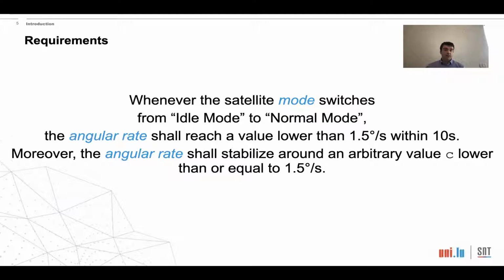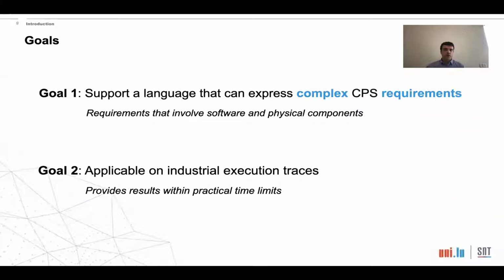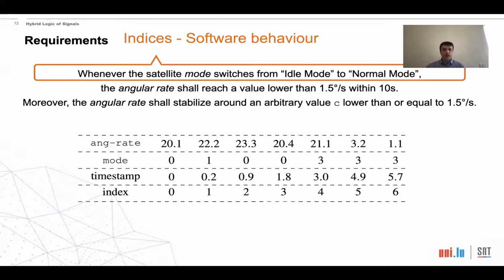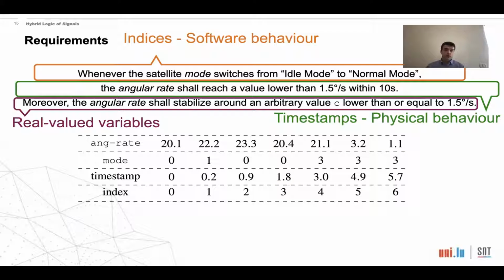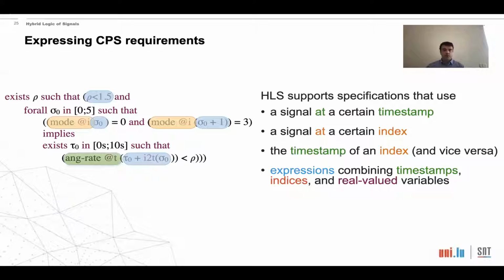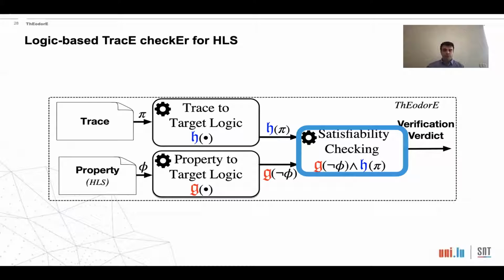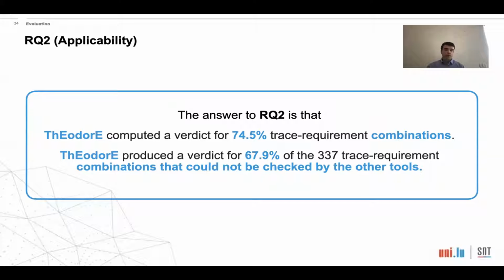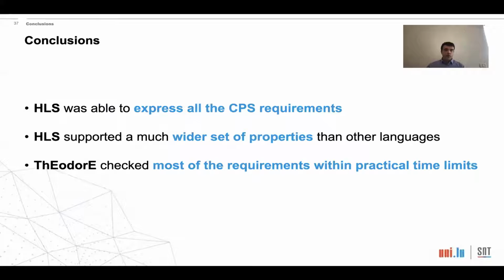Trace-Checking CPS Properties: Bridging the Cyber-Physical Gap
Cyber-physical systems combine software and physical components. Specification-driven trace-checking tools for CPS usually provide users with a specification language to express the requirements of interest, and an automatic procedure to check whether these requirements hold on the execution traces of a CPS. Although there exist several specification languages for CPS, they are often not sufficiently expressive to allow the specification of complex CPS properties related to the software and the physical components and their interactions. In this paper, we propose (i) the Hybrid Logic of Signals (HLS), a logic-based language that allows the specification of complex CPS requirements, and (ii) ThEodorE, an efficient SMT-based trace-checking procedure. This procedure reduces the problem of checking a CPS requirement over an execution trace, to checking the satisfiability of an SMT formula. We evaluated our contributions by using a representative industrial case study in the satellite domain. We assessed the expressiveness of HLS by considering 212 requirements of our case study. HLS could express all the 212 requirements. We also assessed the applicability of ThEodorE by running the trace-checking procedure for 747 trace-requirement combinations. ThEodorE was able to produce a verdict in 74.5% of the cases. Finally, we compared HLS and ThEodorE with other specification languages and trace-checking tools from the literature. Our results show that, from a practical standpoint, our approach offers a better trade-off between expressiveness and performance.

Claudio Menghi (University of Luxembourg), Enrico Viganò (University of Luxembourg), Domenico Bianculli (University of Luxembourg), Lionel C. Briand (EECS, University Of Ottawa),